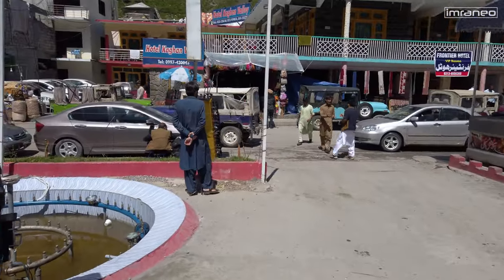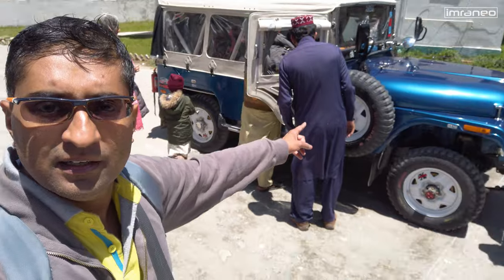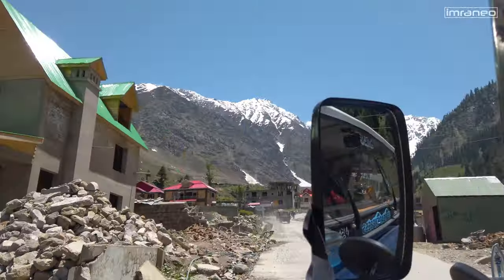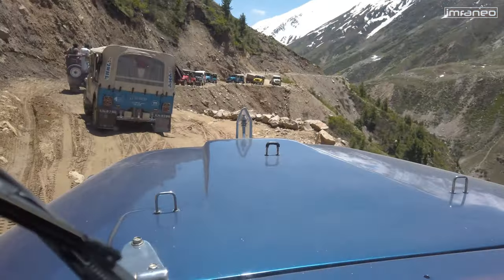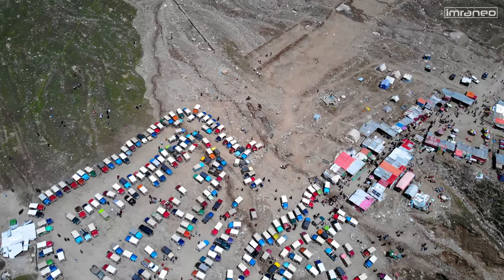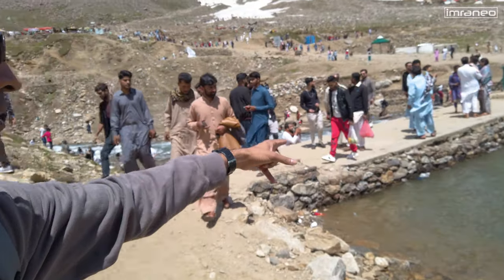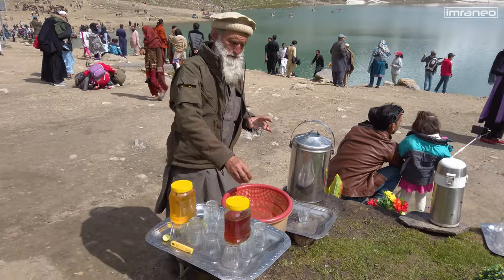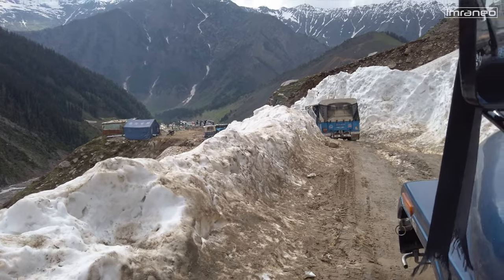Melting Ice At Mountainous Saiful Muluk Lake | Pak Vlog #03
NOTHERN PAKISTAN TOUR 2019 - Episode #03 of 10
Started my journey from Karachi to Rawalpindi, cutting through Mansehra, visiting scenic spots in Shogran, Naran, Babusar Top, Gilgit, Hunza and finally Khunjerab Pass / China border. Watch the entire series consisting of 10+2 episodes!

Reminder: This tour was conducted before the COVID-19 pandemic.

IN THIS VIDEO:
Date of film: 14 June 2019